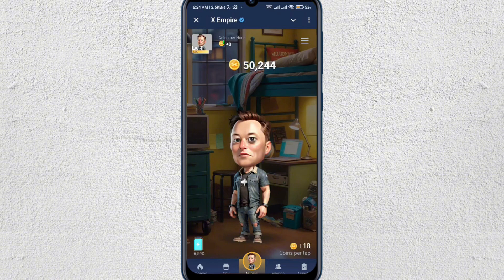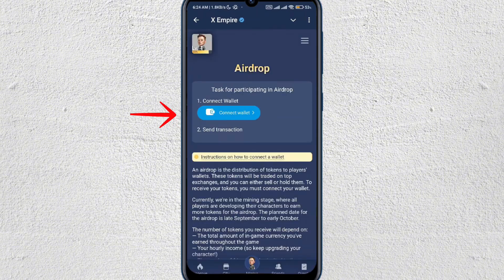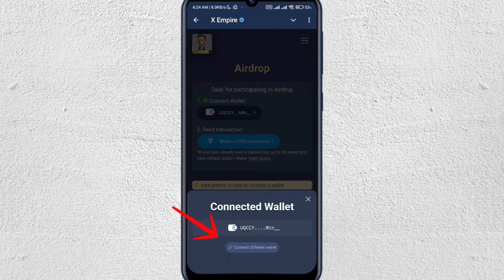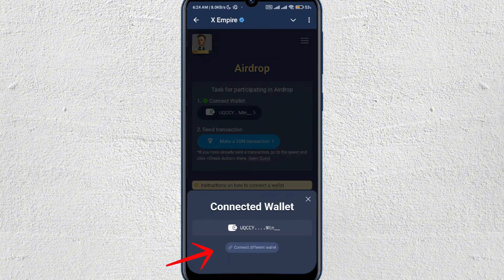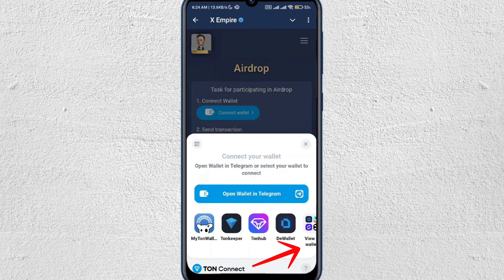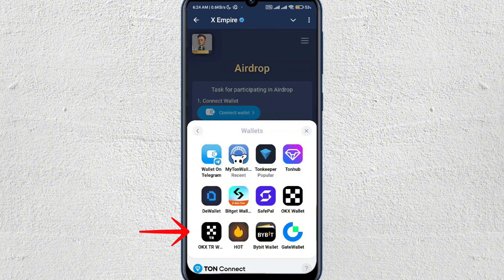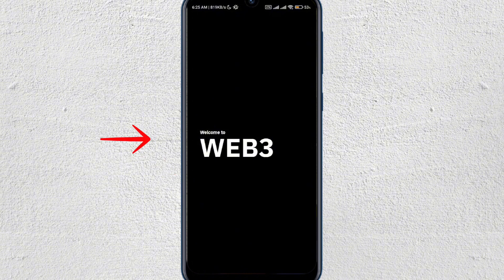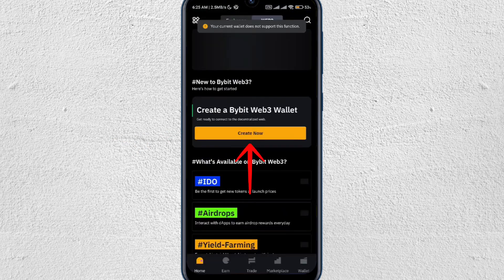How To Connect Xempire To ByBit (Step By Step)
Learn how to connect Xempire to ByBit. In this video, I'll guide you through the step-by-step process to link your Xempire account with ByBit for seamless transactions.

Timestamp:

00:00 Intro
00:09 Connect Xempire To ByBit